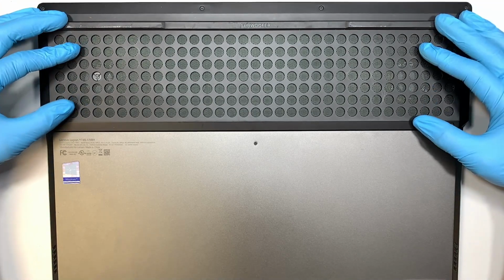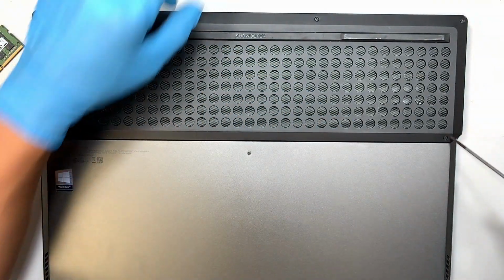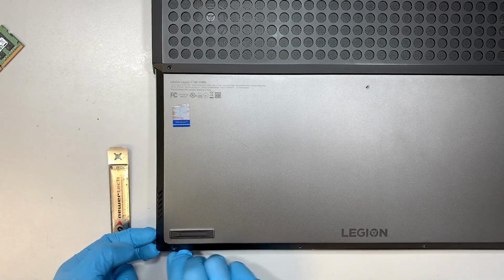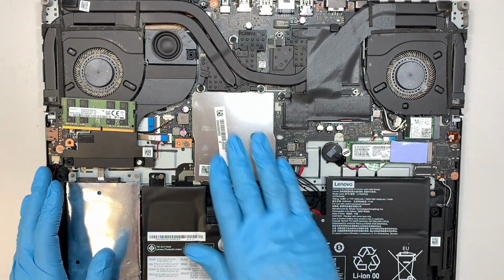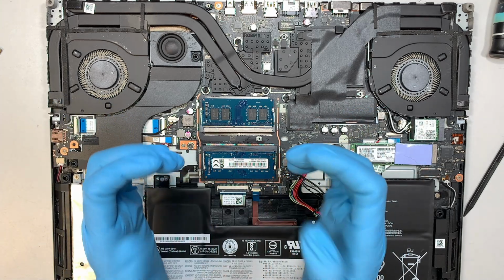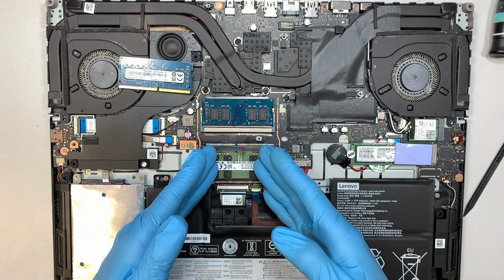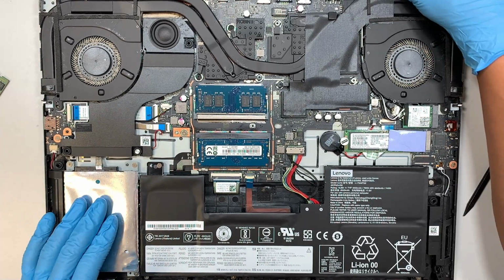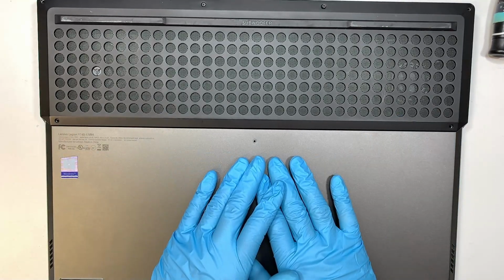Lenovo Legion Y740 17IRH 32gb RAM Upgrade Replacement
How to upgrade more RAM on lenovo legion laptop ?
This video will help you step by step on how to upgrade laptop RAM.

Where to buy DDR4 laptop RAM?

Where to get DDR4 laptop RAM ?